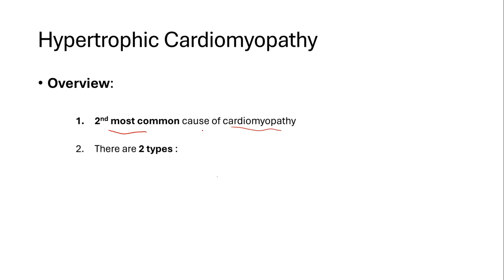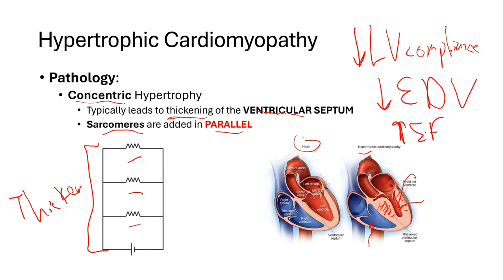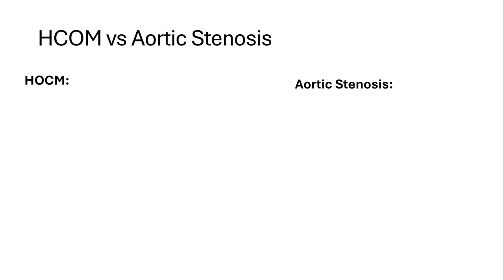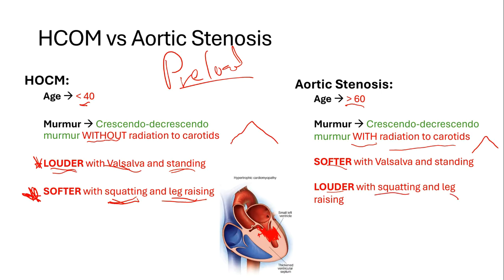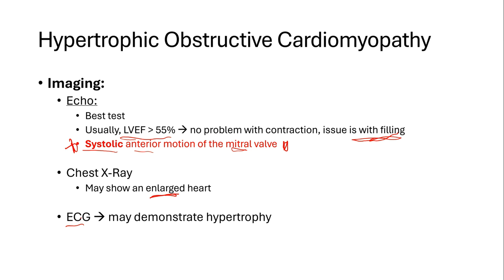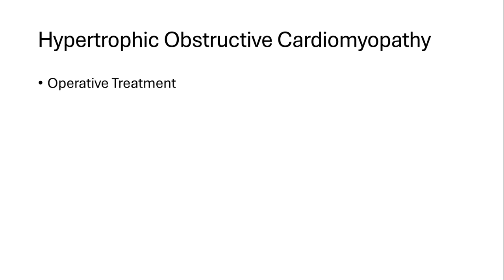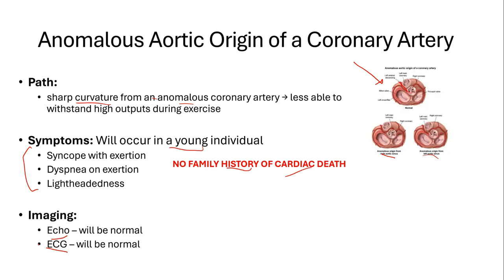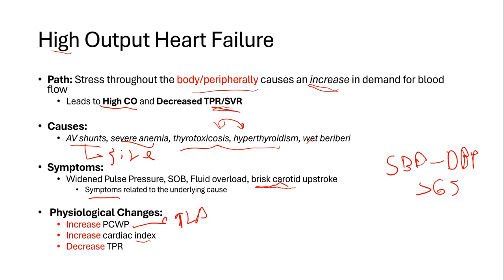Hypertrophic Cardiomyopathy Explained | High-Yield USMLE Review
In this high-yield video, we break down hypertrophic cardiomyopathy (HCM) — its pathophysiology, clinical features, and classic murmur changes with maneuvers. We compare HCM to aortic stenosis, highlighting how to distinguish their systolic murmurs, and discuss the critical differences between HCM and anomalous aortic origin of the carotid, particularly in young athletes at risk of sudden cardiac death. Perfect for Step 2, Step 3, or clinical practice review.